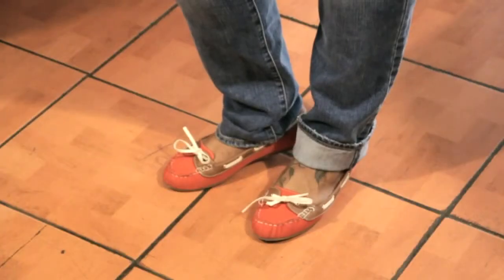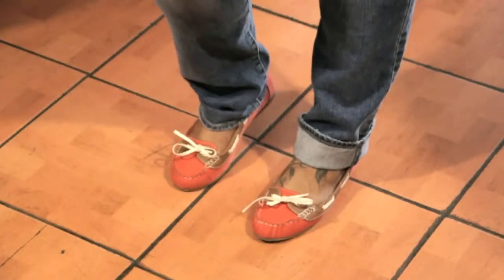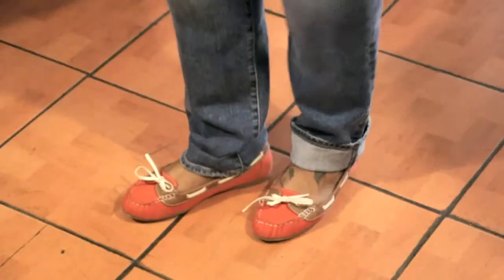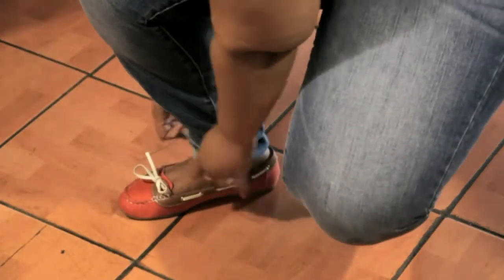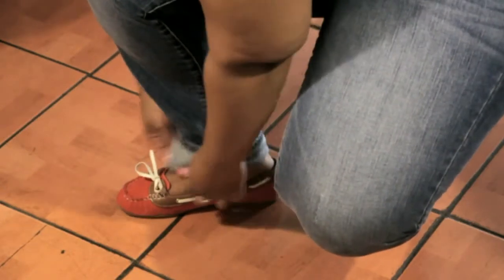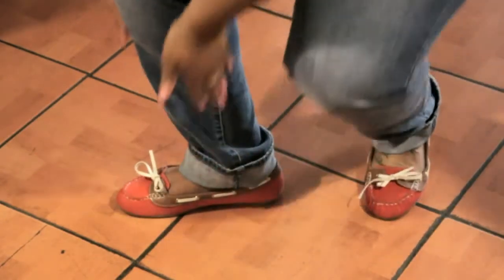Blue Jean Cuffs in Fashion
Blue jean cuffs are really making waves across the fashion industry today. Find out about blue jean cuffs in fashion with help from an experienced fashion professional in this free video clip.